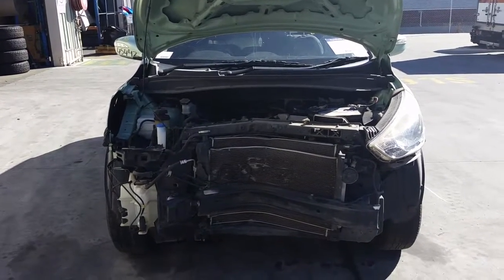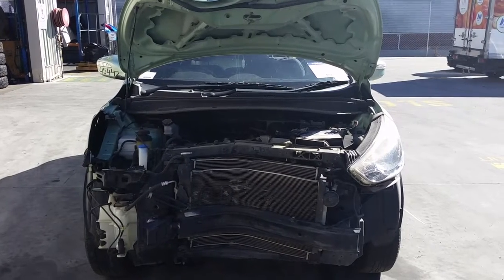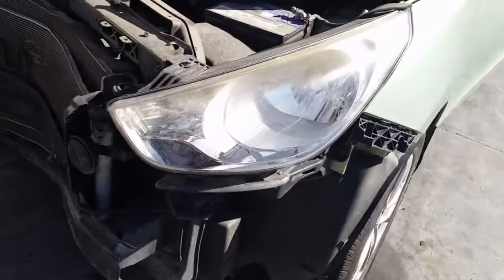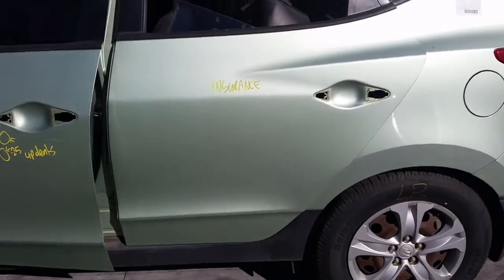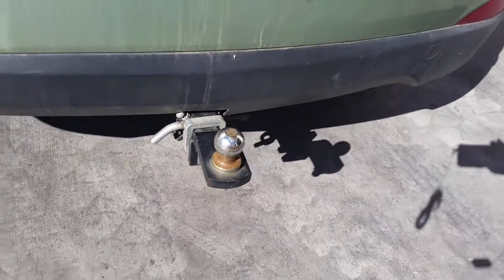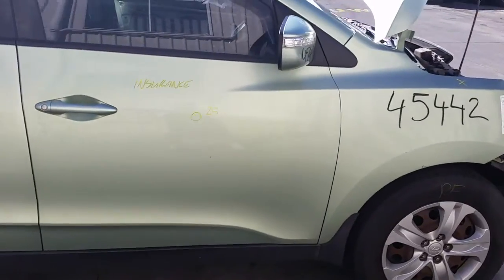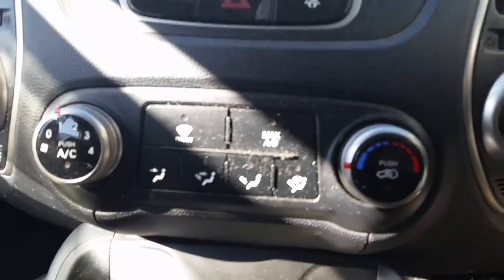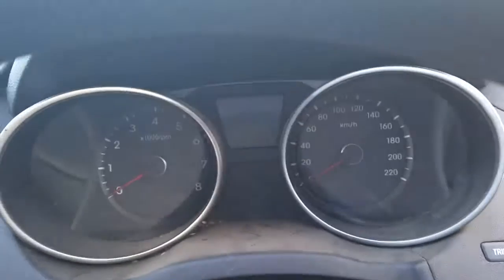Wrecking – 2010 Hyundai ix35 –Automatic FWD 4092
2010  Hyundai  ix35  – Automatic  FWD
2.0 Litre 4 Cylinder Petrol
Stock # 4092

Today, we have a 2010 Hyundai ix35 Active. Stock reference number 4092. This shape runs from the 11th month, 2009, through to the first month, 2016. It has a G4KD two-litre, four- cylinder petrol engine, backed by an automatic front-wheel- drive transmission. G4KD two-litre, four-cylinder petrol engine.
This vehicle has sustained damage in the front end. We have the left-hand headlight, which does have some sun cracks. This vehicle's fitted with 17-inch steel rims. Left front has a good tyre.
Left power door mirror does have a little crack in the lens. Left front door has two small up dents. Left rear door appears to have no damage. Left rear 17-inch steel rim with a good tyre. Left tailgate garnish. Rear bumper cover has a few scratches.
Tow bar supplied with all bolts, brackets and loom with neck. Right-hand tailgate garnish. Right-hand tail light. Right rear 17-inch steel rim with a good tyre. Right rear door has three small dents. Right front door has one small dent. Right power door mirror, and a right front 17-inch steel rim with a good tyre. We have the driver's side door trim, power window master switch.
This vehicle's fitted with black cloth interior. It's got a black leather centre console lid, automatic-type console, automatic gear shifter, heater controls, factory single-stack CD player, interior mirror, courtesy lamp, sunglass-holder type, left-hand sun visor, instrument cluster, and the rear headrests and parcel shelf.

Ebay Store:  Total Parts Plus 1